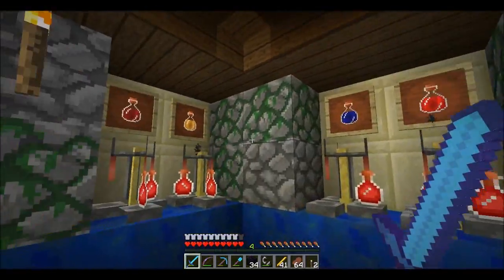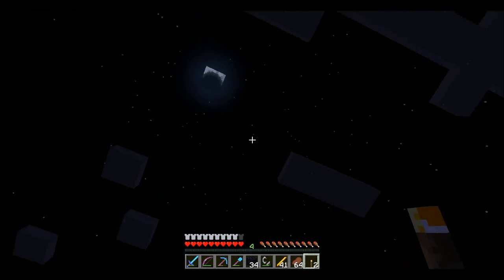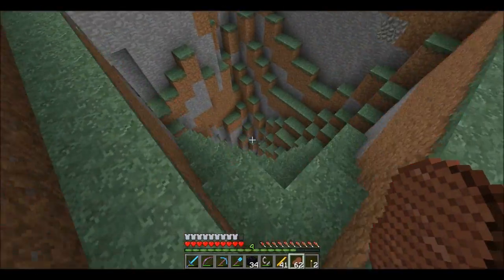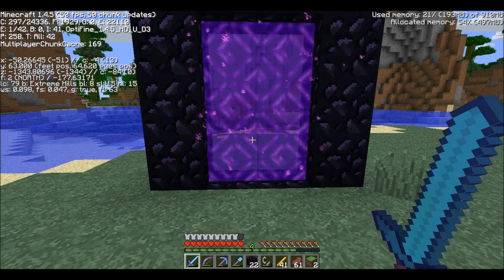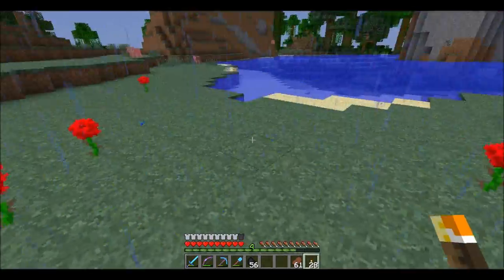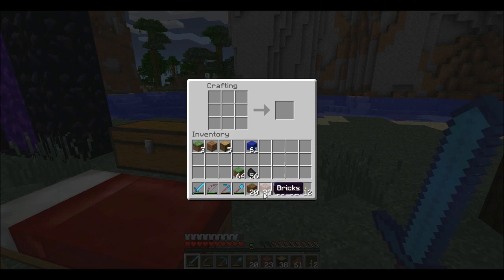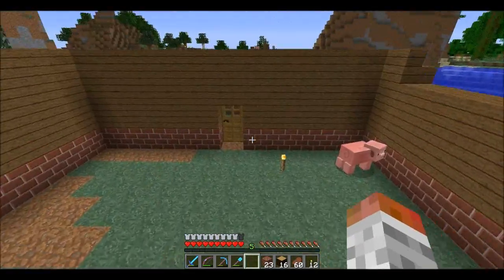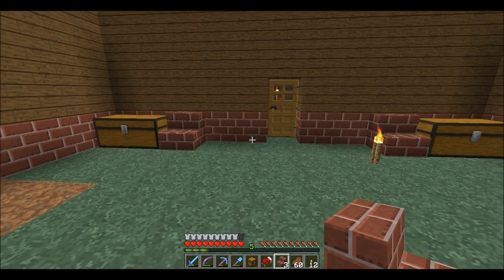Benito's Minecraft SMP - S2 Episode 21 A Fresh New Land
Now the hidden lair is finished in the sky island, I feel like moving on and starting a new project elsewhere on the server, so time to go get that started!

This is a private whitelisted server, and we are not accepting any applicants.